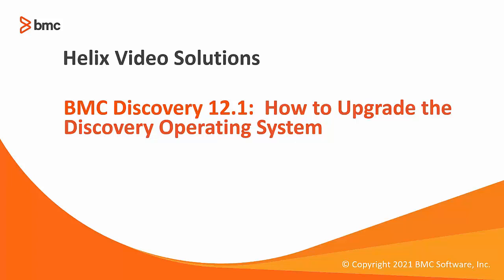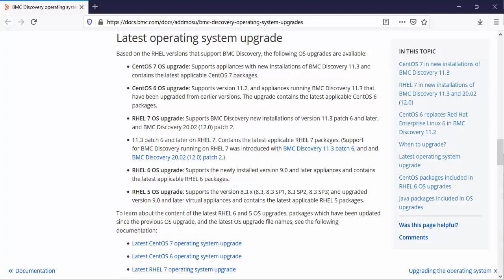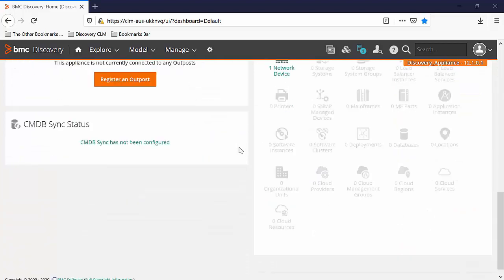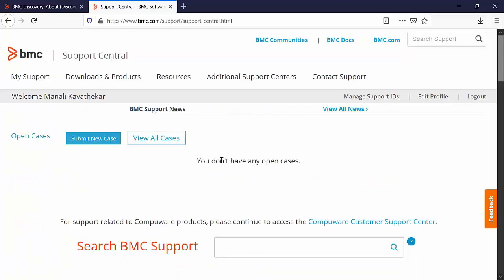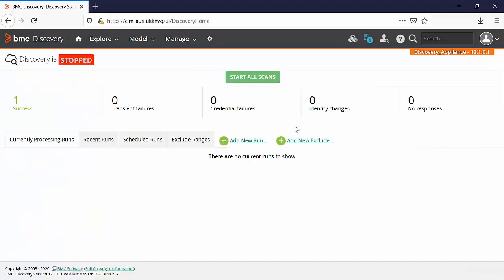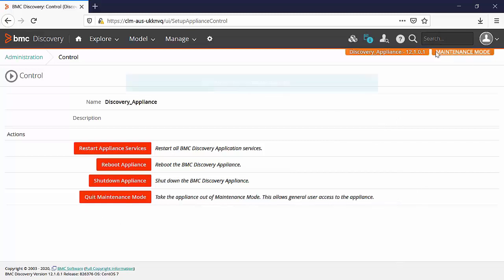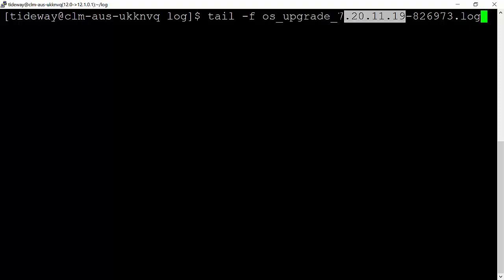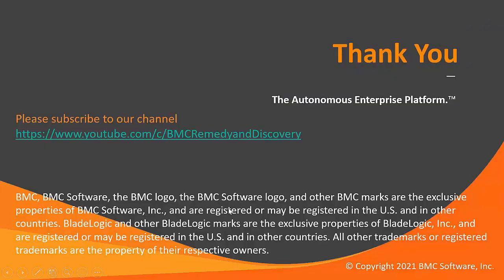BMC Discovery: How to Upgrade the Discovery Operating System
How to Use BMC Discovery Outpost for On Premise Appliance ?
BMC Discovery Outpost system requirements
Installing the BMC Discovery Outpost
Configuring the BMC Discovery Outpost
Managing BMC Discovery Outposts
Upgrading the BMC Discovery Outpost